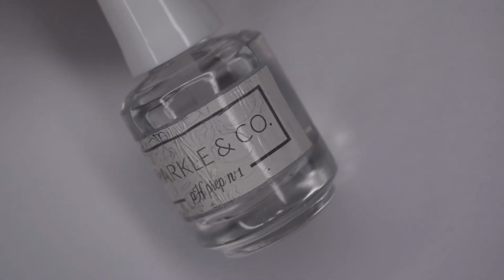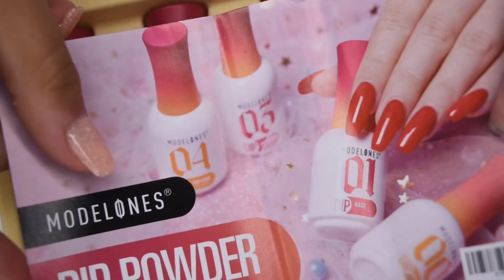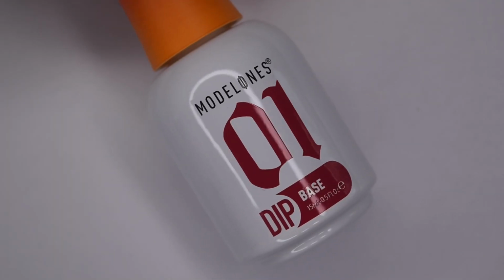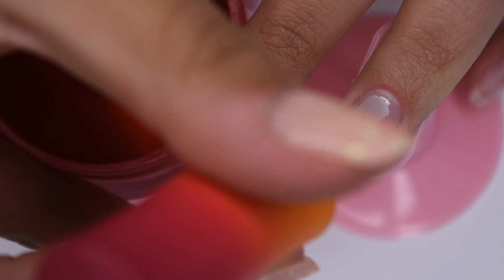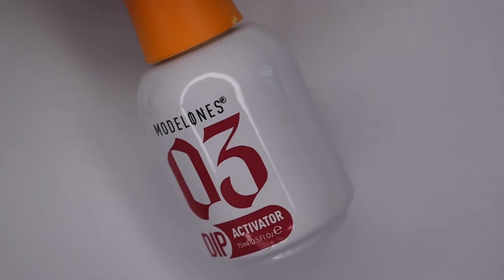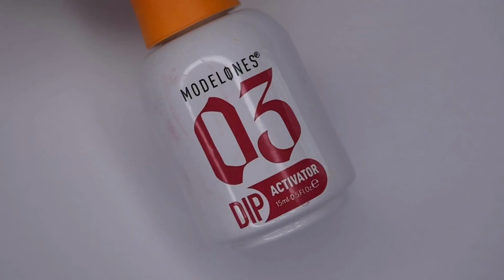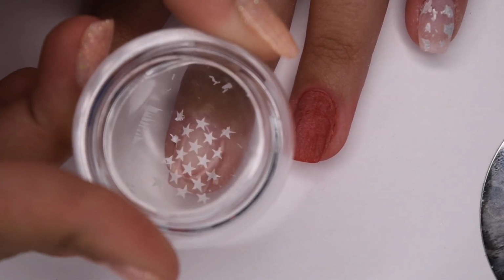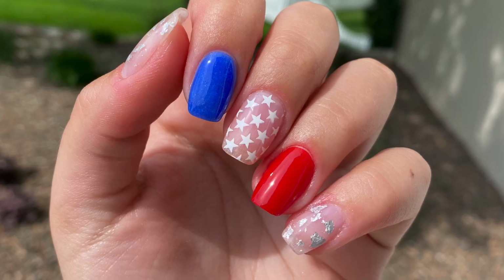MANI MONDAY | memorial day nails ft. modelones dip liquids!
hey guys! in today's mani monday episode i will be sharing how i created this memorial day nail design using dip powder and new modelones dip liquids! enjoy :)

★modelones dip liquid set
★sparkle & co. ts.15 refuse to lose: NLA
★gershion gel top (set)
★stamping plate (set)
★born pretty clear stamper: NLA
★winstonia clear scraper: NLA

★ sparkle & co. code: KATESNAILS15
-use “katesnails” in referral area in checkout to receive credit